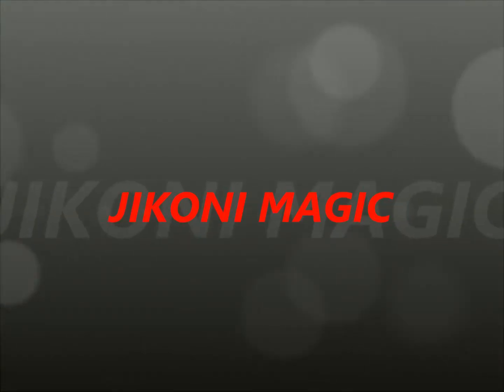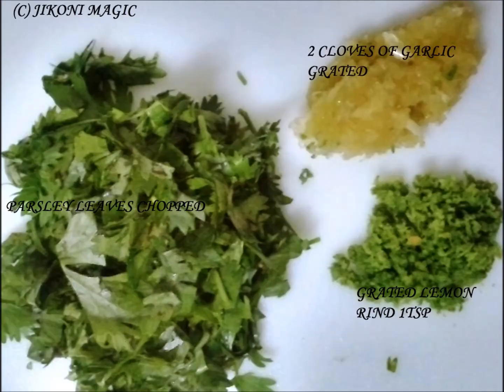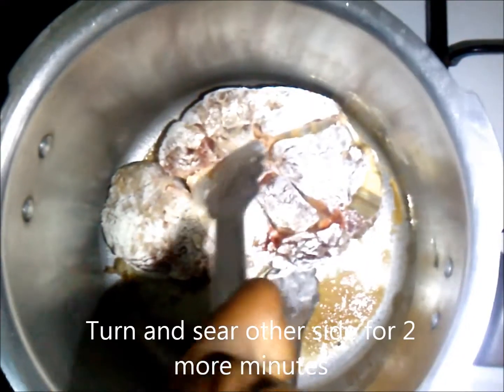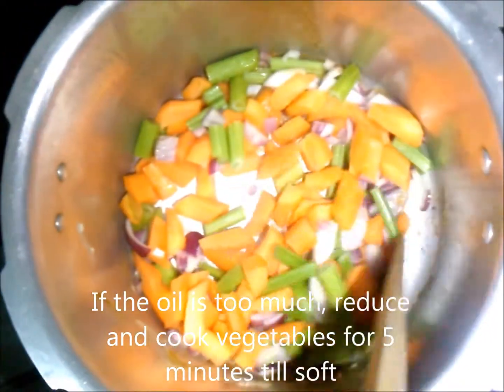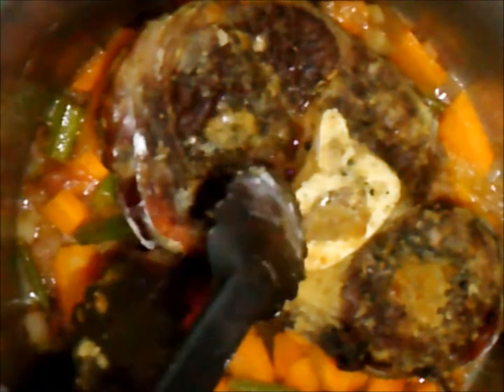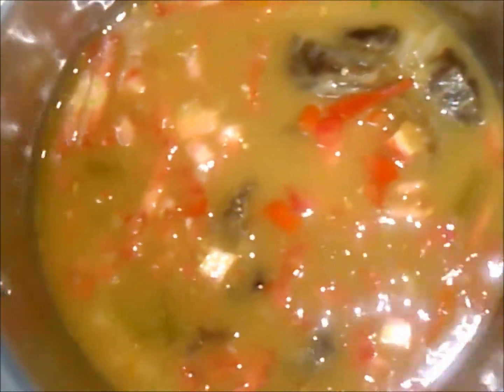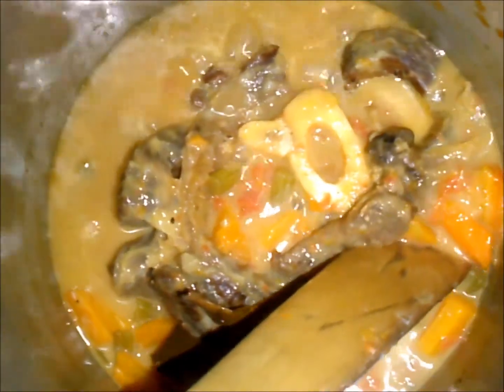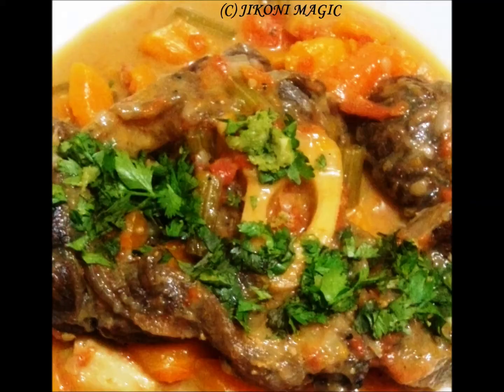BEEF OSSO BUCCO GARNISHED WITH GREMOLATA.mp4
Ossobuco or osso buco is Italian for "bone with a hole"

BEEF OSSO BUCCO WITH GREMOLATA:
Ingredients:
2 medium sized carrots
2 sticks of celery
1 medium sized onion
*250ml white wine
Handful of parsley leave
2 cloves of garlic grated
1 tsp lemon rind
1 bay leaf
2 medium  sized tomatoes chopped (you can also puree if you wish)
250g (1/4 kg) of osso bucco
3 Tbsp wheat flour
1 litre beef stock
Pinch of Freshly cracked black pepper

Method:
Dust the osso bucco lightly with flour and ensure even coating.  Shake off any excess
Heat the oil in a pan on high heat and then place the osso bucco in it.  Sear both sides to brown slightly.  Do not let them cook through.  Idea is to brown them and add a dimension of flavour which beats just boiling the osso bucco for hours on end.
After 2 minutes of browning remove from heat and set aside to rest.
Meanwhile, check on the oil left in the pan.  If it is too much reduce it and add your vegetables in the same oil.  This will ensure that all the flavour left behind in the pan doesn't go to waste. Osso bucco is a very rich dish and if the amount of oil used is not moderated the dish will end up being too oily.  The bone marrow is very rich and upon boiling produces too much oil.
Cook the vegetables for 5 minutes until soft and then add the wine.  Let it simmer for about 5 minutes until all the alcohol cooks out.
Add your osso bucco and beef stock to cover it.  Let it come to a boil and reduce heat to a simmer. Cover it and simmer for the next 2 hours or until the meat becomes tender and practically falls off the bone. Point to note; I add my tomatoes and bay leaf half way through my cooking (after about 1 ½ hours but you can add them just before adding the osso bucco.  It's my personal choice).
Check for salt and add if necessary.
Take the parsley, garlic and lemon rind and mix well.  Make sure the parsley leaves are finely chopped.
Serve the osso bucco and garnish with the gremolata.  This dish can be served with rice, ugali, risotto, mashed potatoes.  The list is endless.
*white wine is optional.  If you do not like cooking with it, use either beef or chicken stock.
Bon apetit!